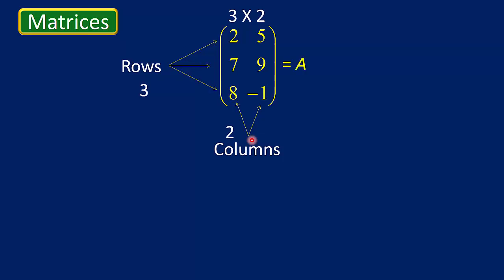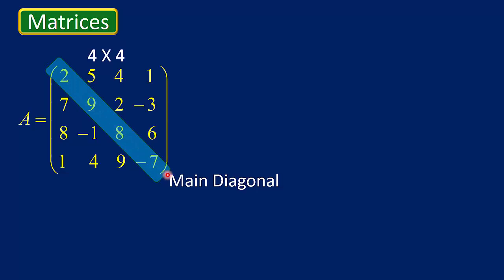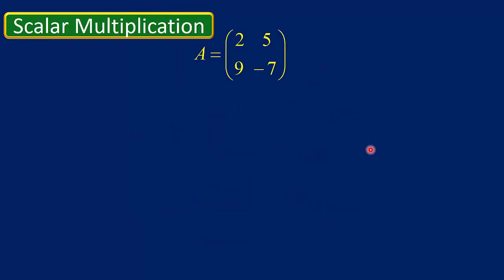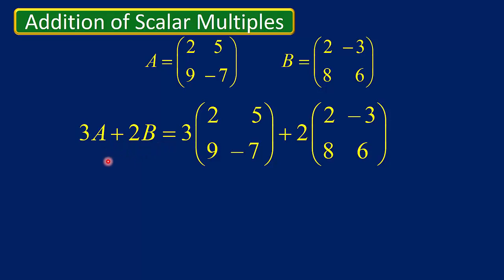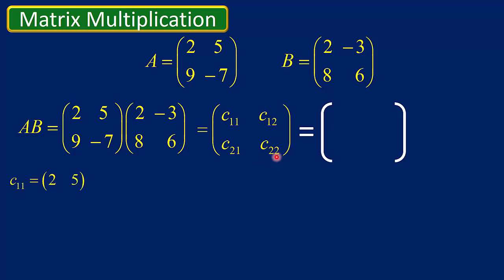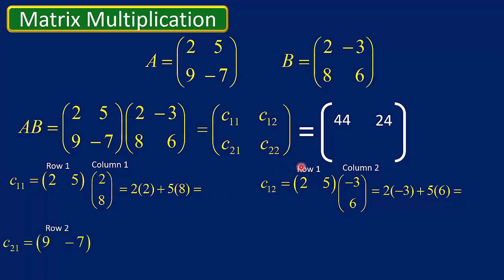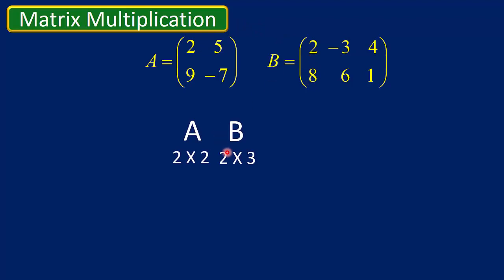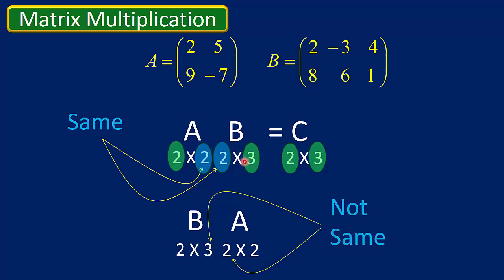35 Matrices Introduction